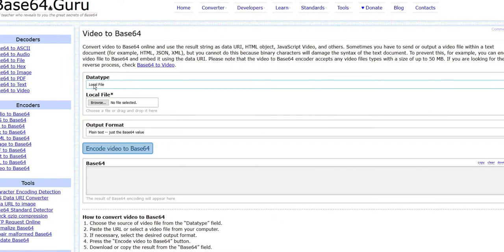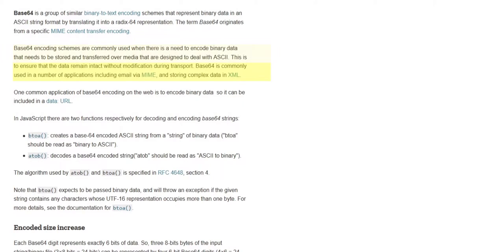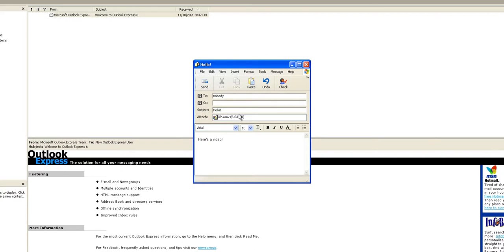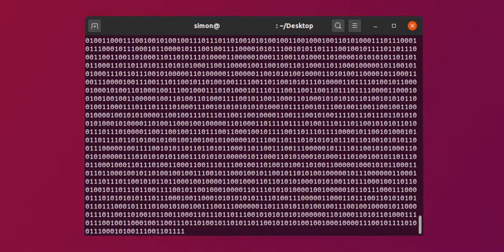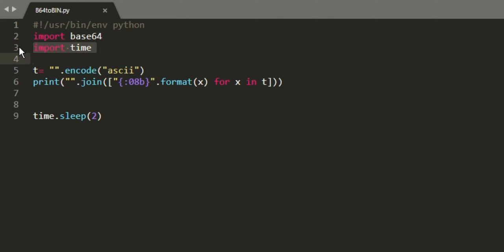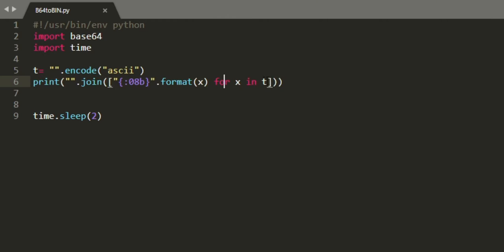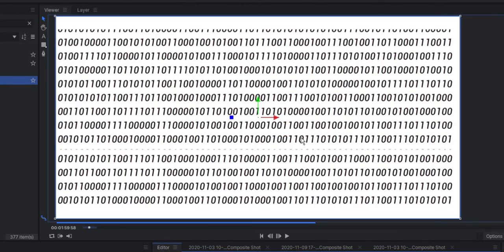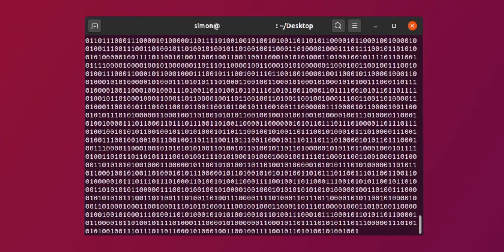What does video look like in BINARY? How to convert!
Have you ever wondered what video looks like in binary? This video shows you, along with how YOU can convert your own video to binary.
TIMESTAMPS
0:00 Introduction
0:06 Figuring out how
0:28 Using Base64... but what is Base 64?
0:57 Figuring out the next steps
1:06 I can see binary!
1:16 A little about the code...
1:47 Stylizing the binary and syncing it with the video
2:08 Conclusion
MUSIC
Stronger - Stonebank (Monstercat)
Stronger - TheFatRat (Monstercat)

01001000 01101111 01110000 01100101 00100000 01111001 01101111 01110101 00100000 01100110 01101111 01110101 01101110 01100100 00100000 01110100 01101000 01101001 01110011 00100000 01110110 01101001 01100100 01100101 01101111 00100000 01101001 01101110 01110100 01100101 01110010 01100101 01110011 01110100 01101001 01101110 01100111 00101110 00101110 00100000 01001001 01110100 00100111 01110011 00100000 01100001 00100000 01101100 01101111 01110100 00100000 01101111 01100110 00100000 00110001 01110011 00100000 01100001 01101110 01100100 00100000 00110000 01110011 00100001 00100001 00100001